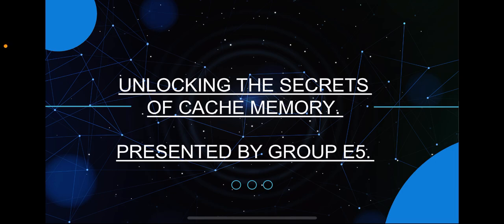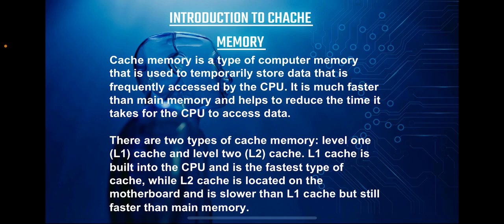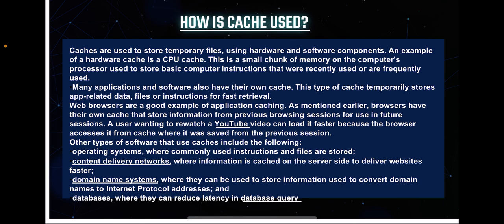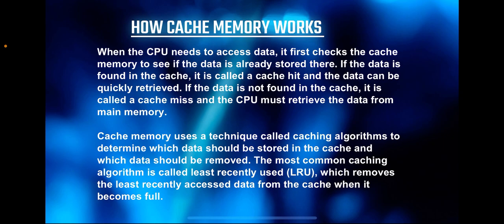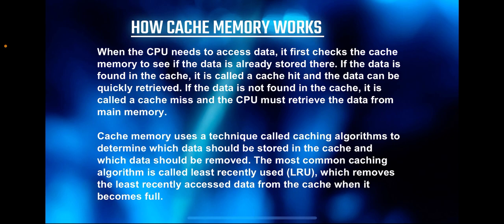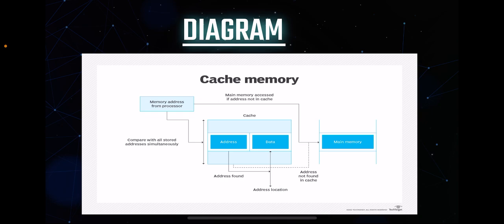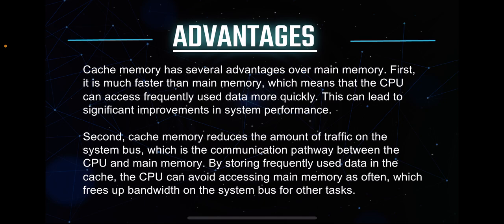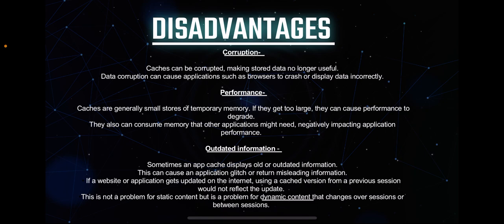Group E5 Cache Memory